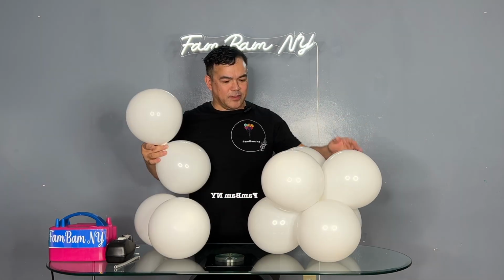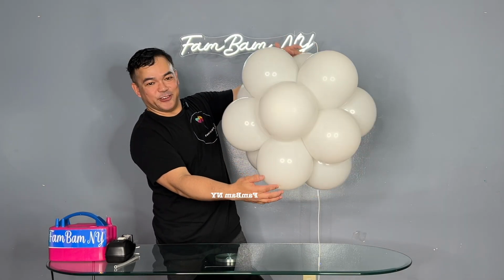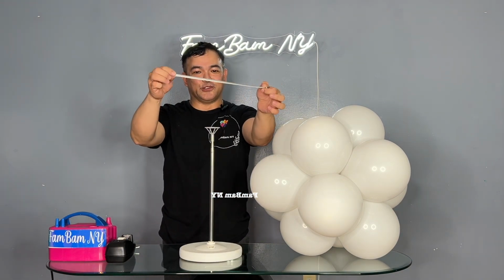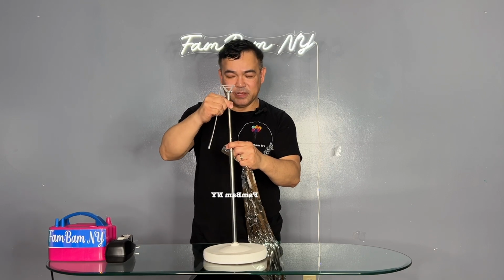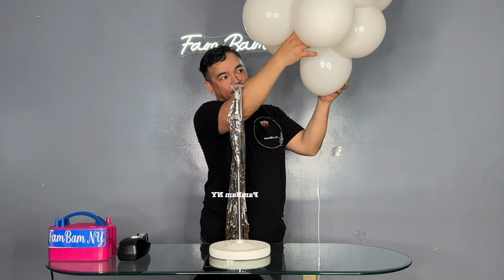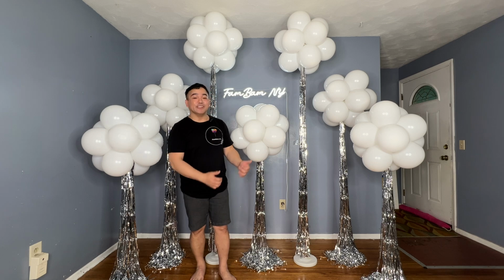How to make Balloon Clouds (Balloon Decoration)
Materials :
11 inches Latex balloon (White from Tuftex)
Silver Foil Curtain (Tinsel foil)
Balloon Stand from Temu

electric Balloon pump
Bobo balloon (18 inches)
Bobo balloon (24 inches)
20 lb. Fishing line

* GIVE THE GIFT OF PRIME
* create an AMAZON BABY REGISTRY